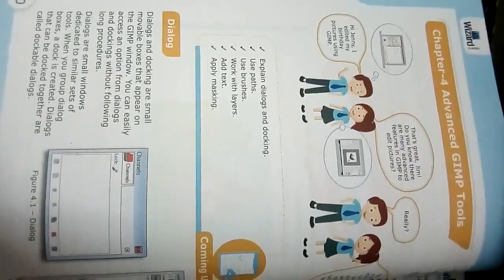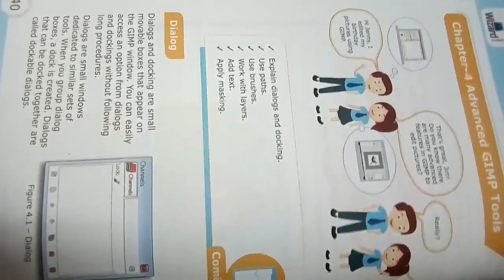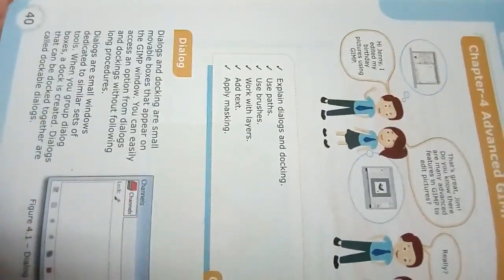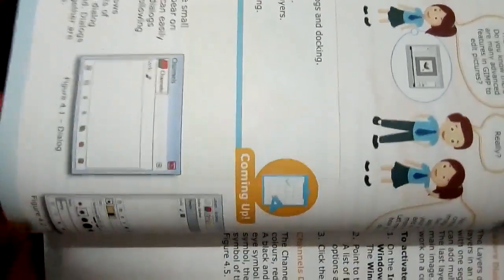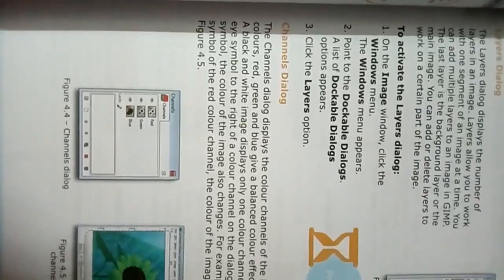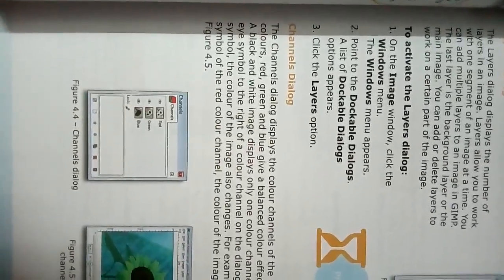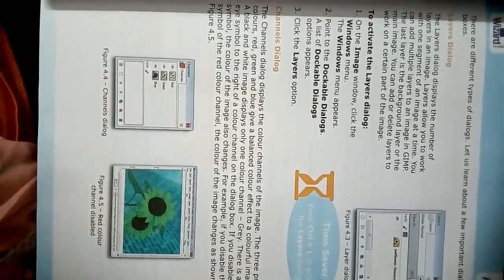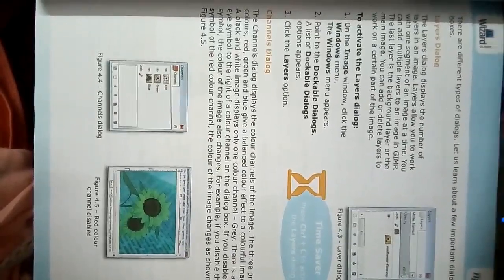Class VII Advanced GIMP tools